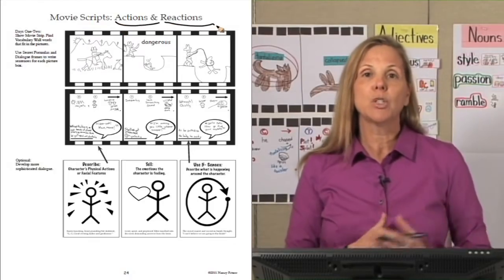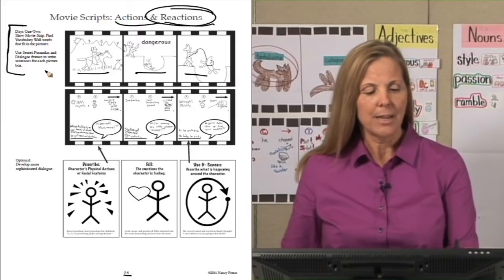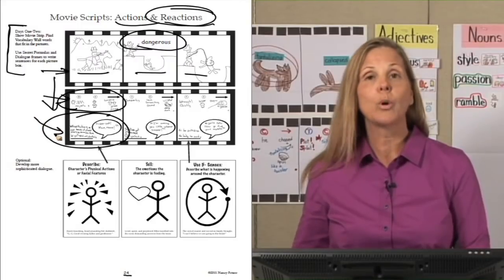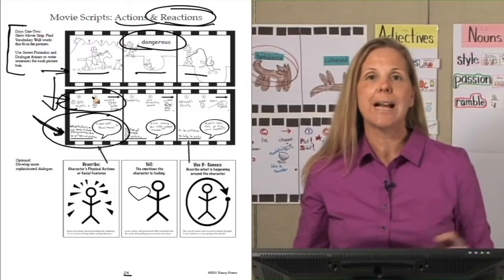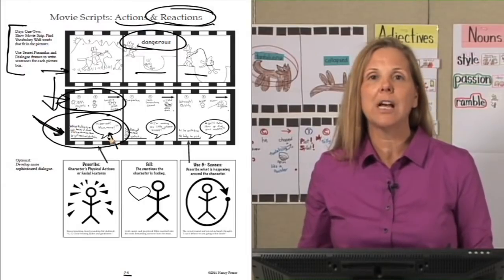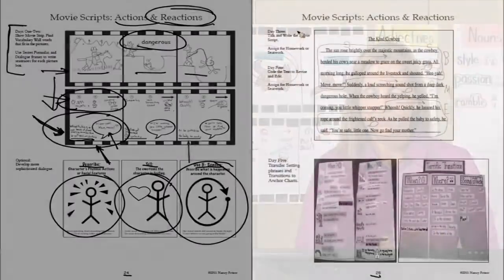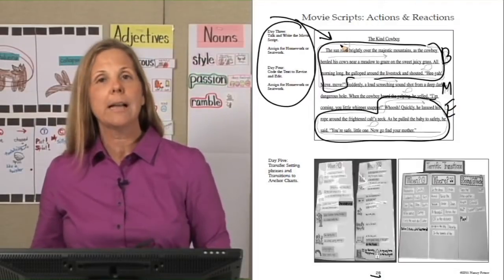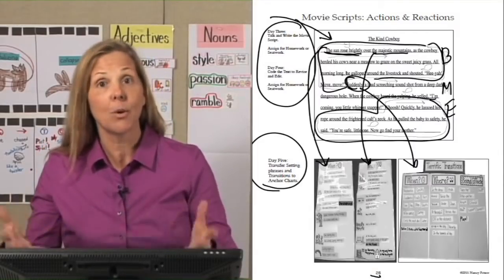2-3 Narrative Writing Advanced Movie Scripts